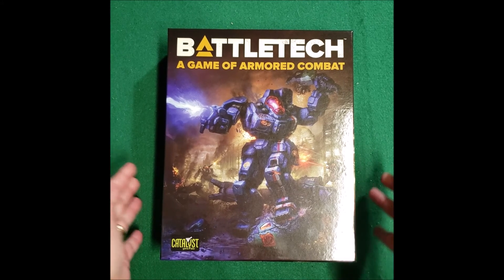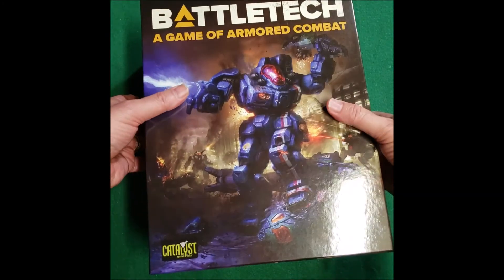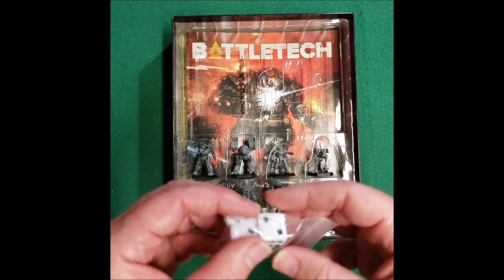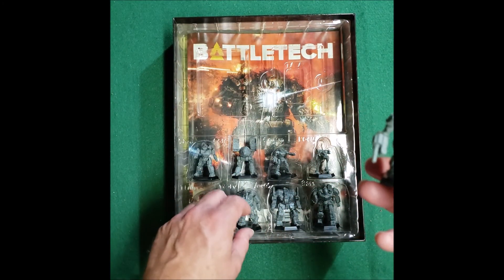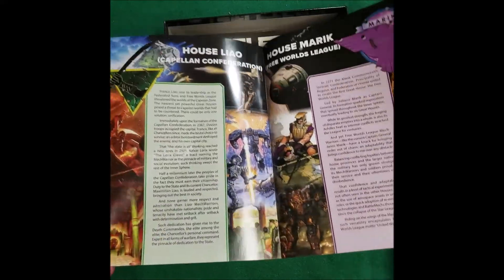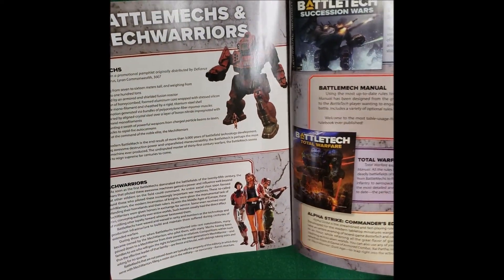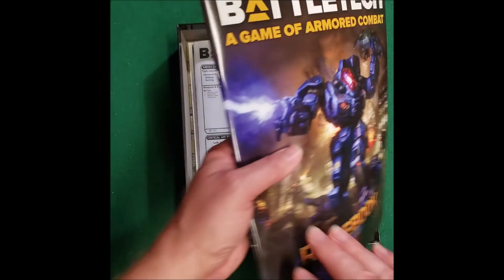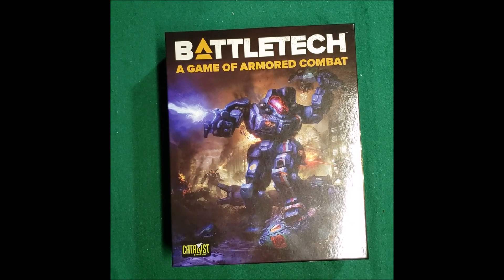Battletech: A Game of Armored Combat Boxset from Catalyst Game Labs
A quick look at the A Game of Armored Combat Boxset from CGL